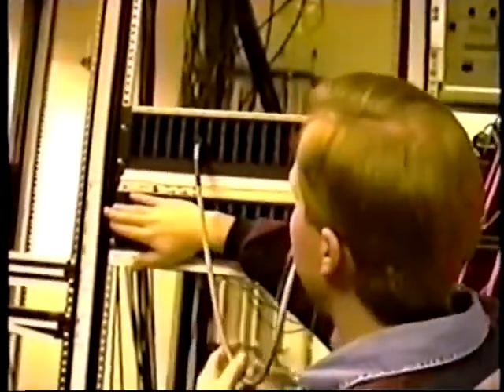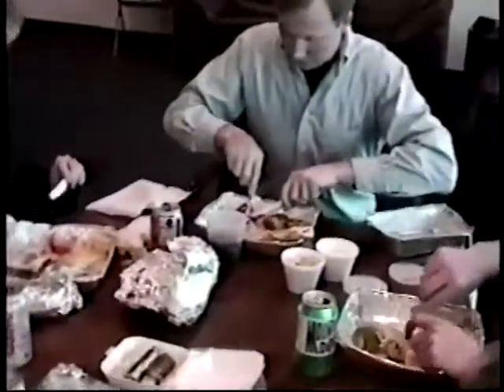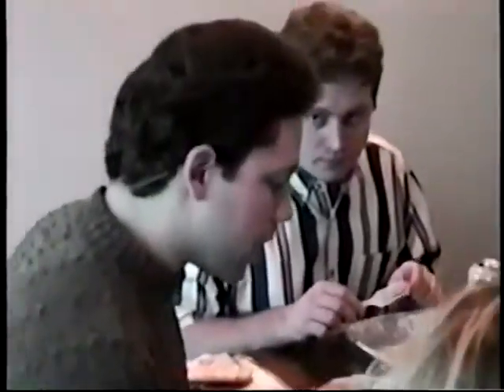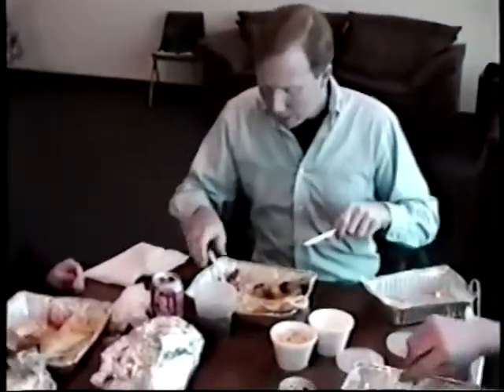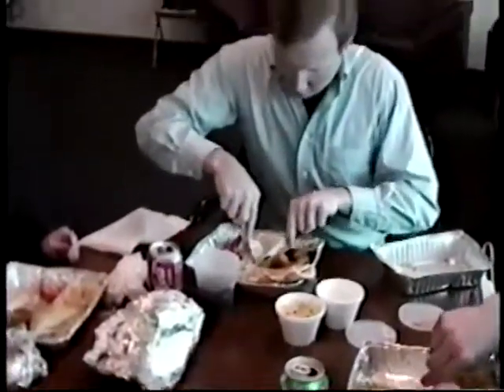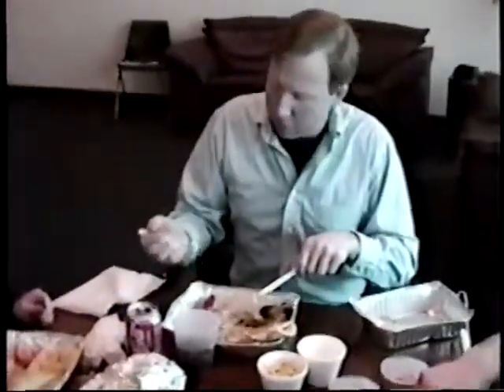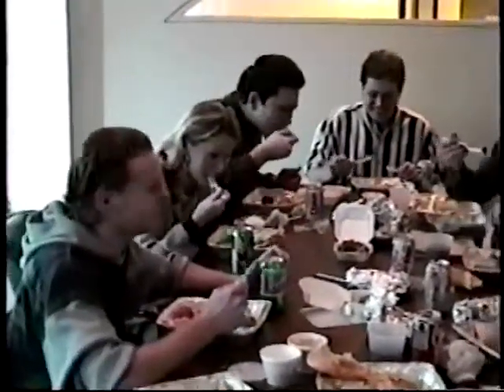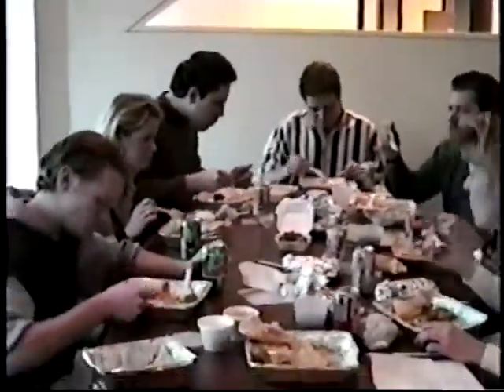1995 08 The Router with Mike Moe